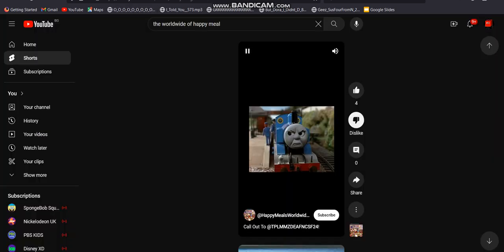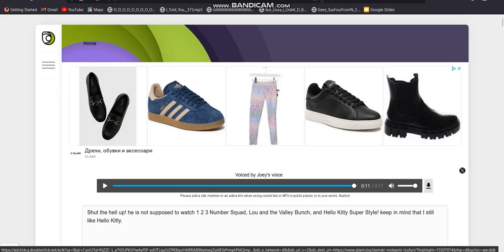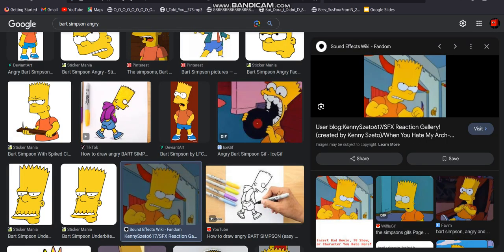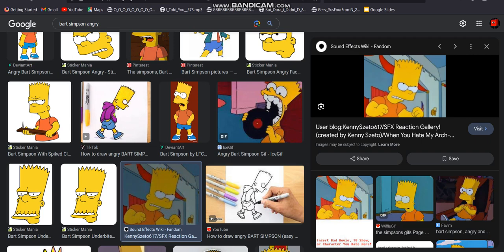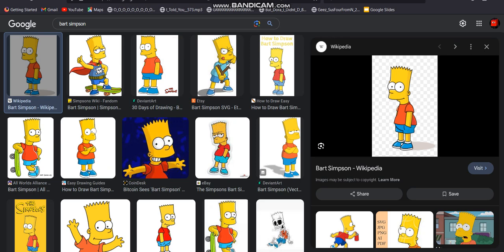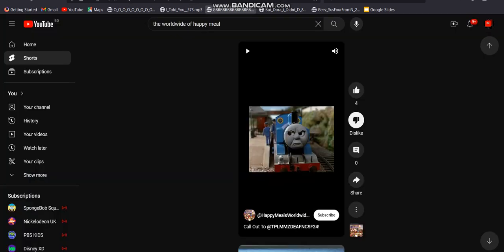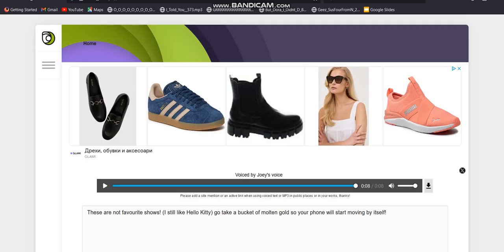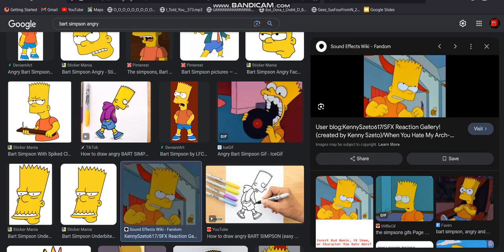Ines Commentaries S4 #6: Screw The Title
He needs to stop calling my friend a "Stupid Wolf Lover", but he is now @urlocalmilesmoralesfanツ